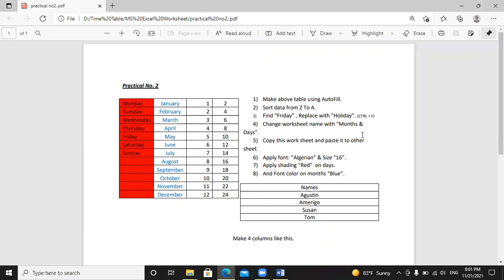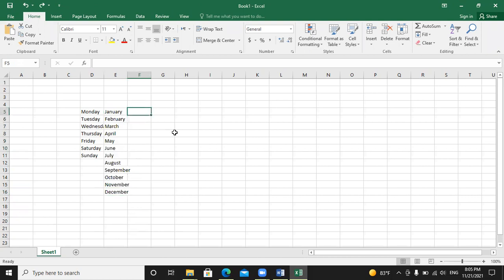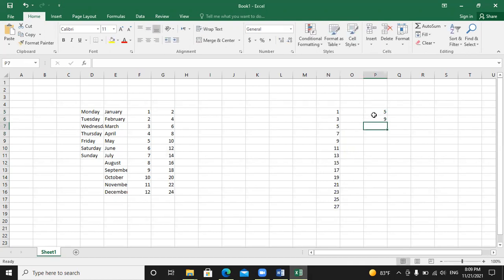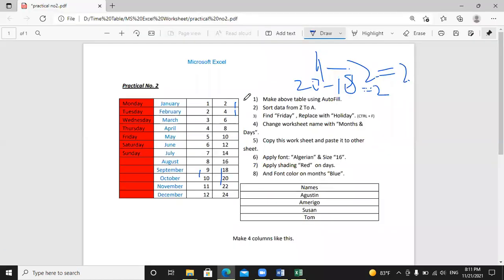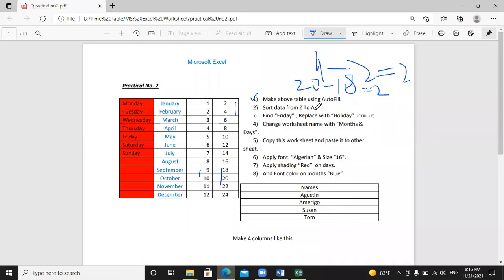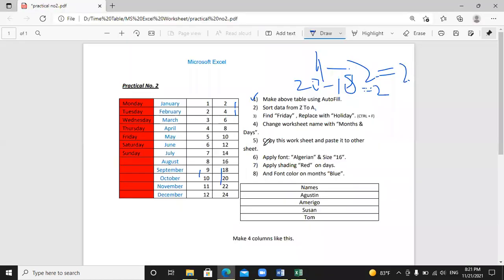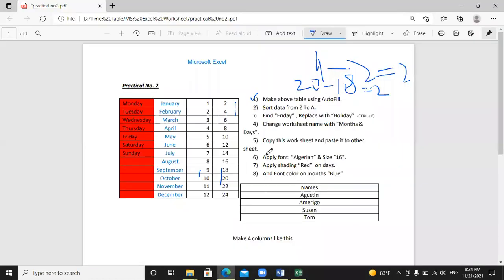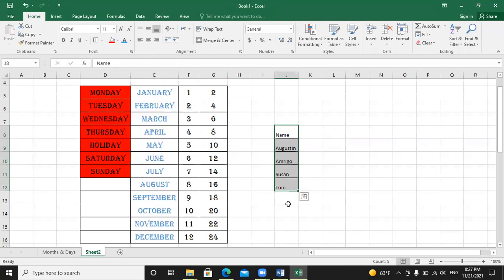Microsoft Excel Practical 2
ms excel # practical 2